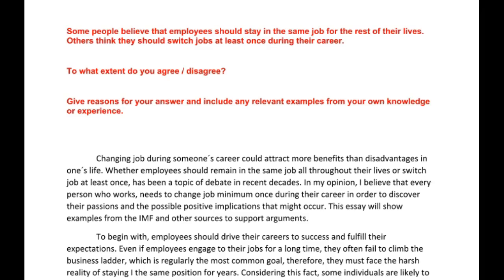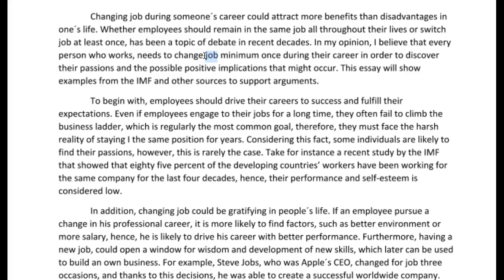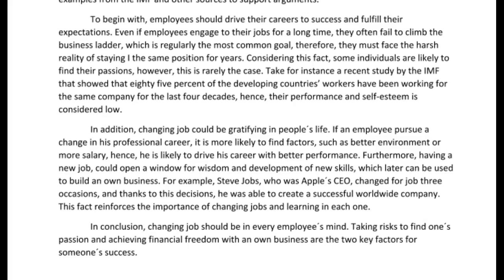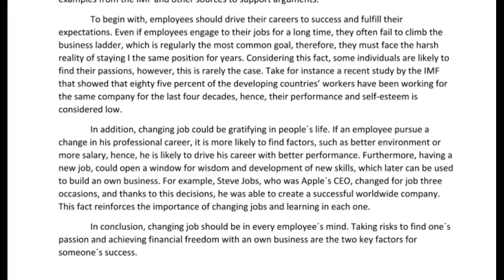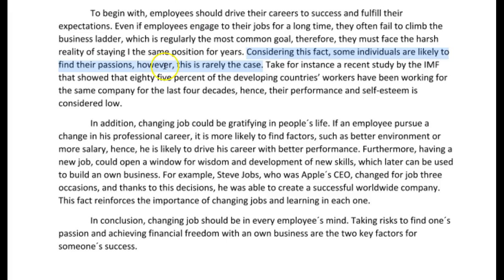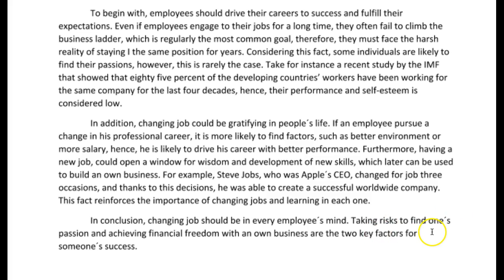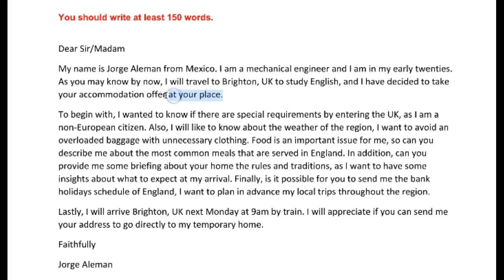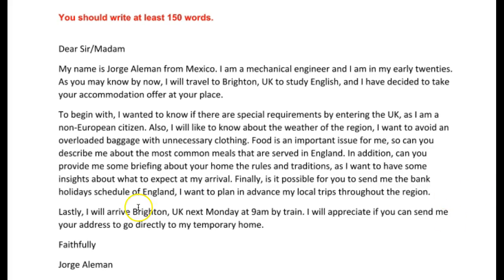George will get a 7.0 on IELTS!